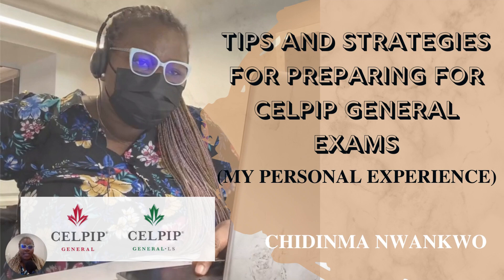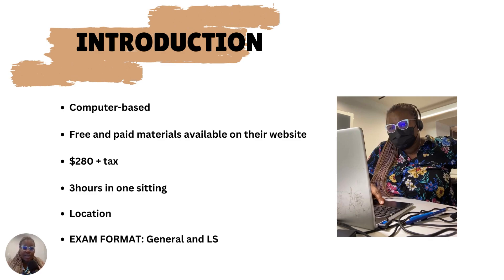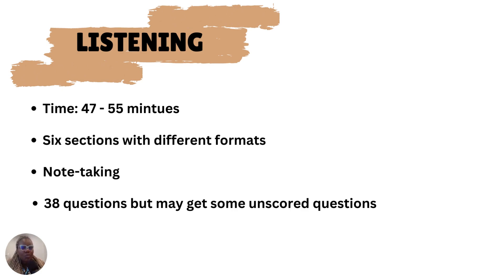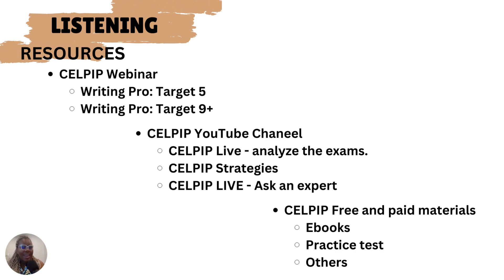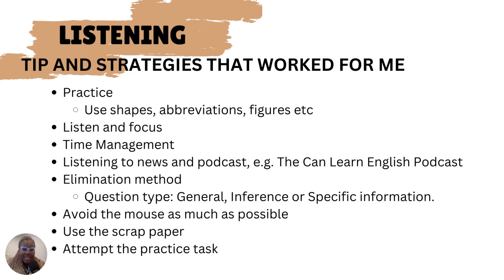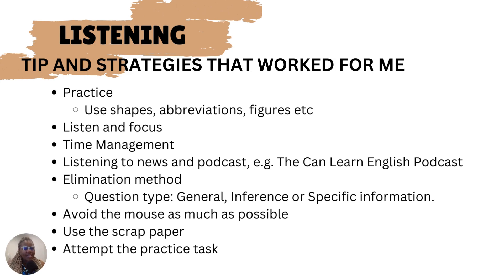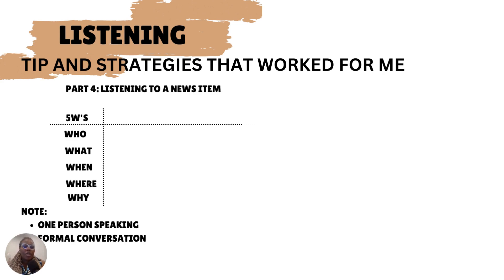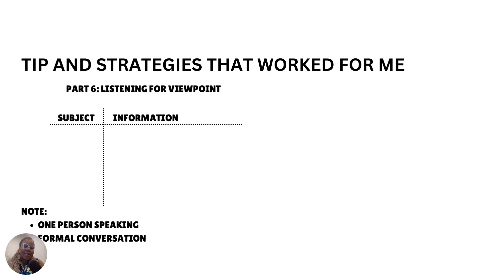How to pass CELPIP Exams in 2023: CELPIP Listening test | Tips and strategies for CLB 9+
Hey friends,

In this video, I briefly shared the tips and strategies that help me while preparing for the CELPIP test towards achieving CLB 10. This is the first (listening test) video out of the four modules (reading, writing and speaking) which will be uploaded weekly this month.

1. General overview of CELPIP
2. Six sections of the CELPIP listening test
3. Question types
4. Note-taking and practice strategies
5. CELPIP resources (free and paid).
6. CELPIP Listening Score Chart

PRODUCTS AND TOOLS
Hair rack 1
Hair rack 2